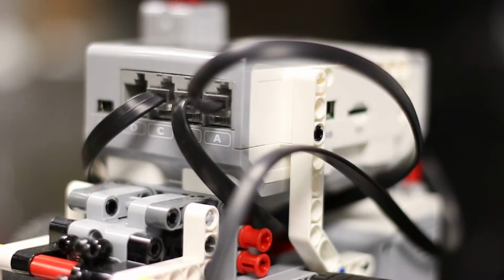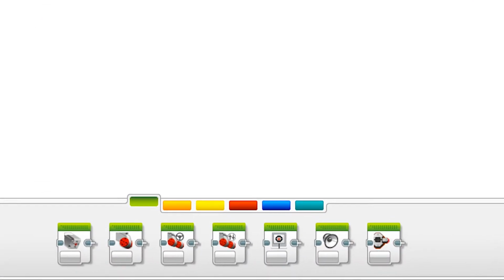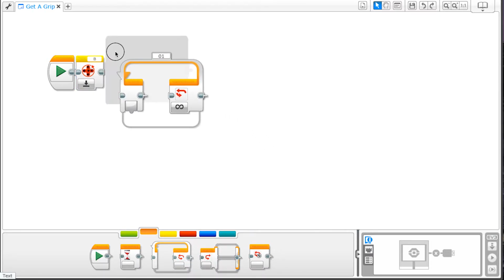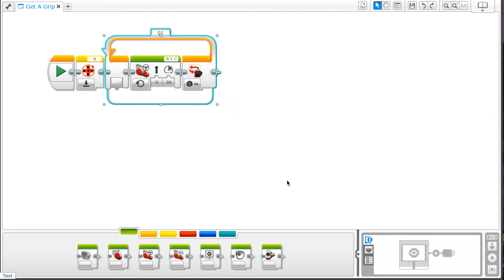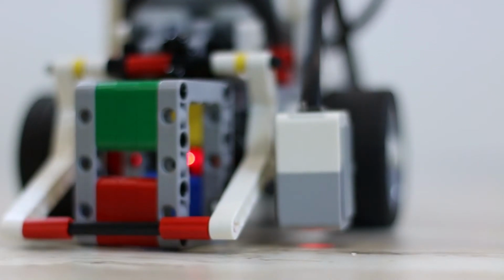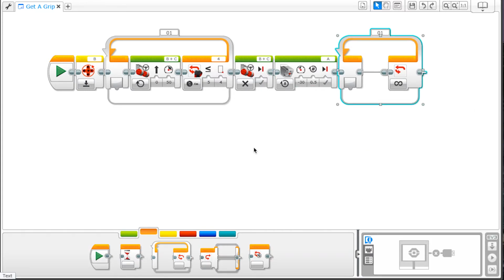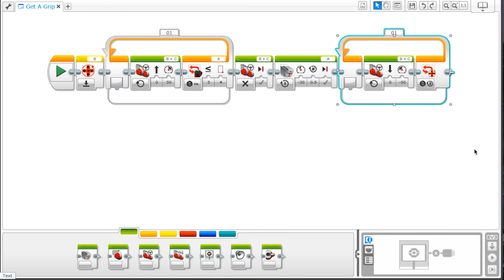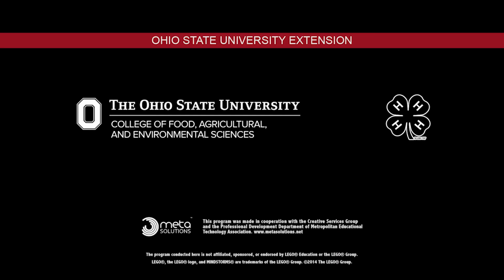Robotics 2: EV3N More, Activity 1: Get a Grip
4-H members view this video as part of completing the project called Robotics 2: EV3N More, which is available from Ohio State University Extension, 4-H Youth Development.